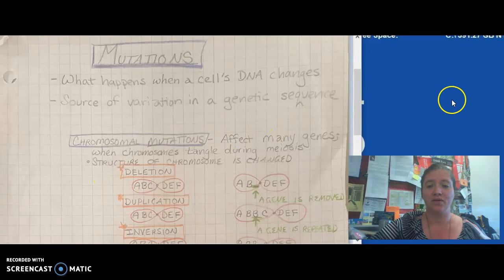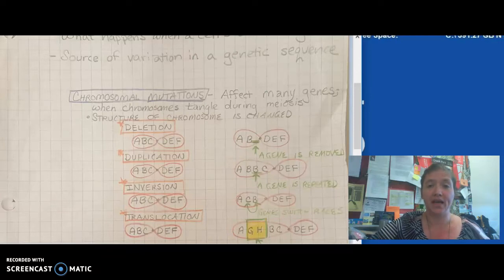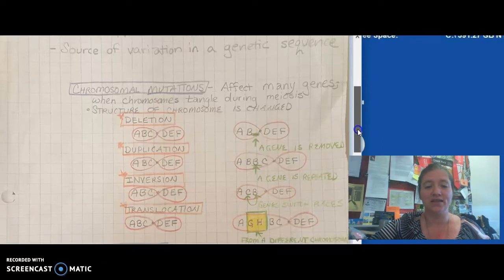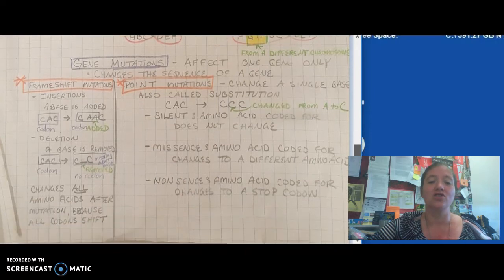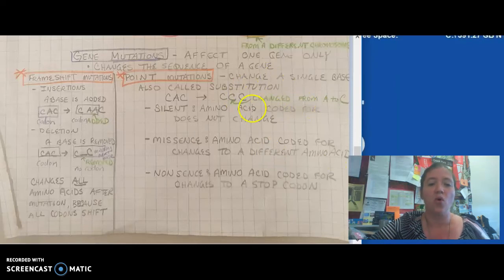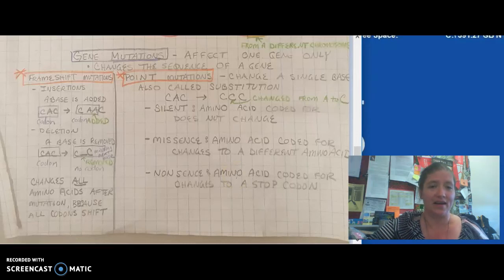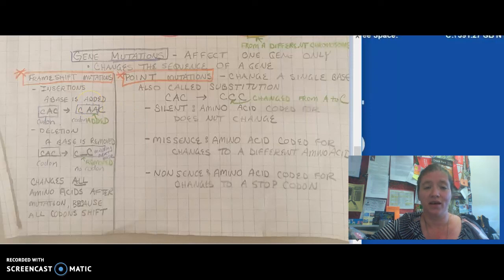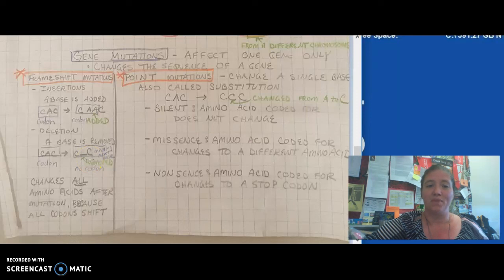Mutations Notes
Types of mutations and their consequences